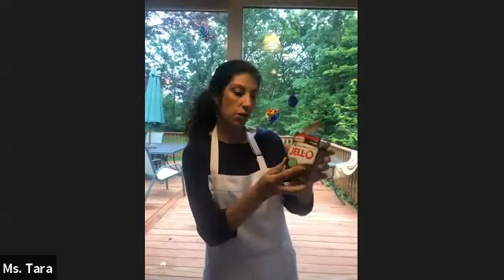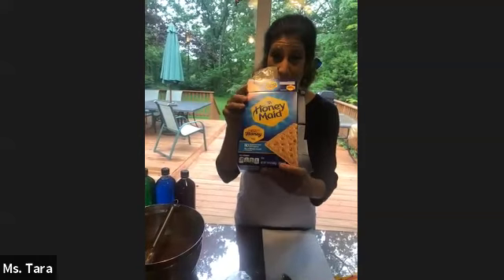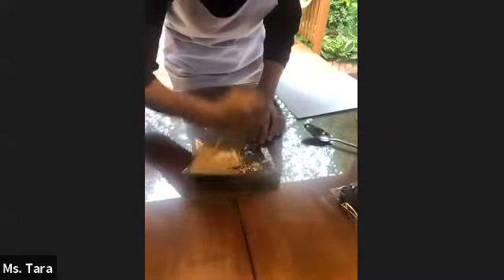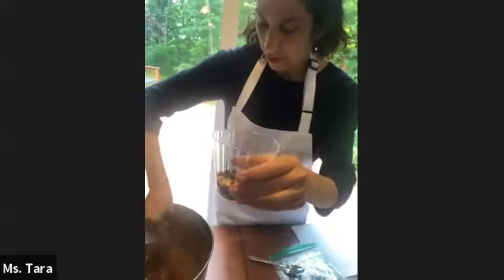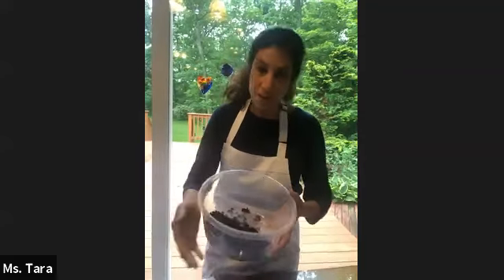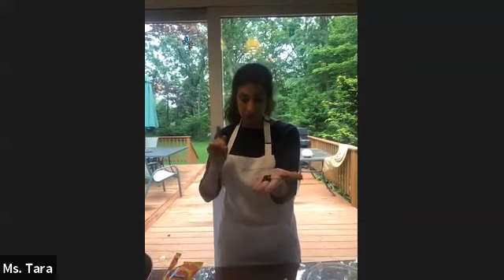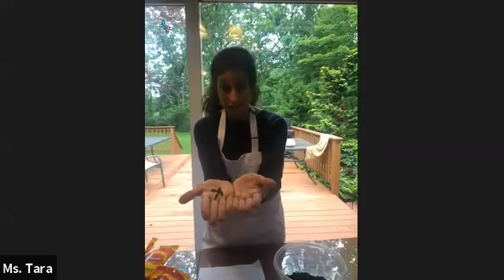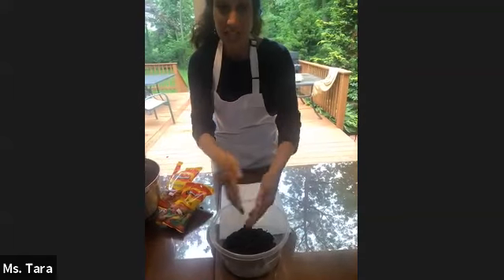Edible Worms With Tara